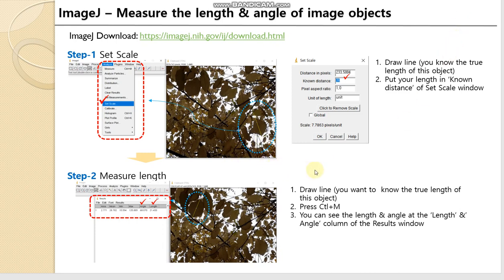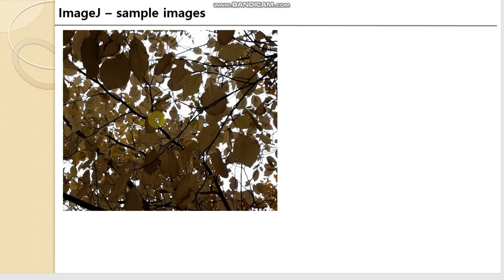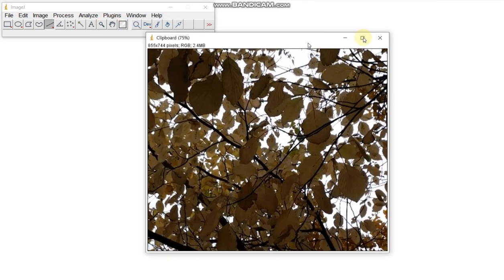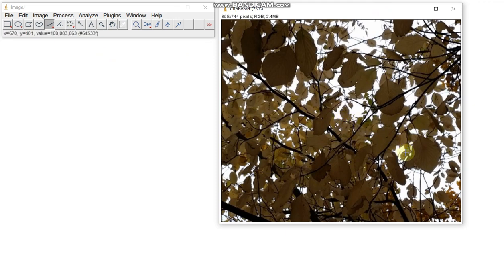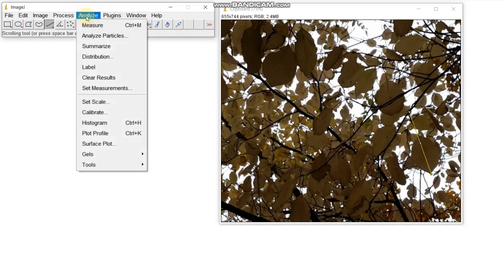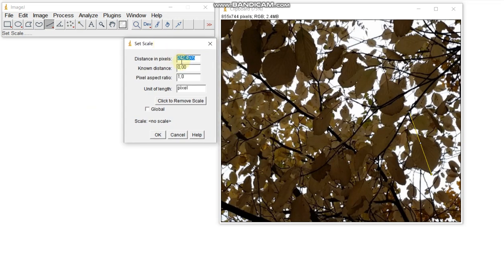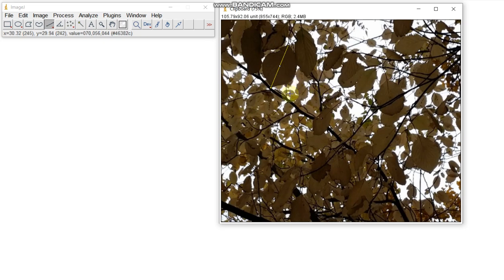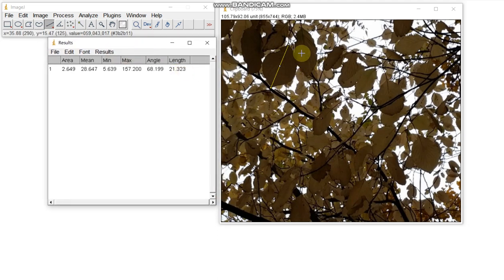ImageJ manual - how to measure the length and angle from the image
Measure the length and angle of the objects in the image using ImageJ
1. Set Scale using the known length of image object
2. Simply measure the length and angle of the interested image objects